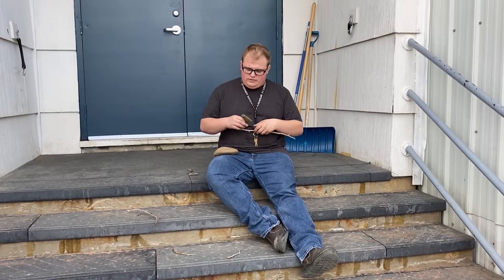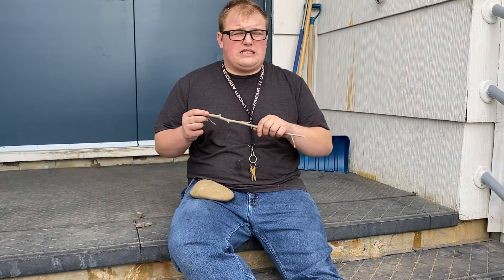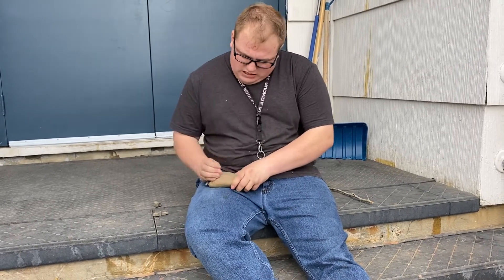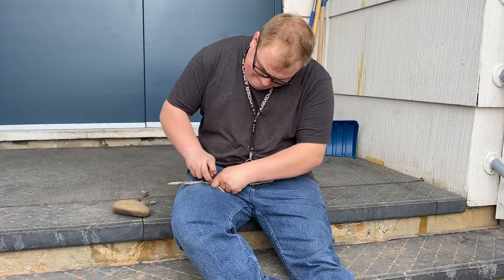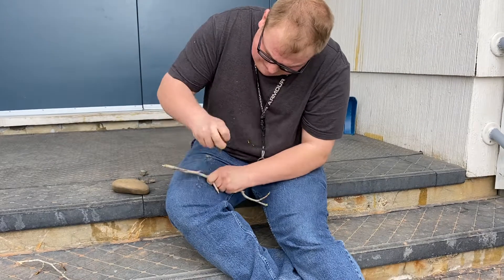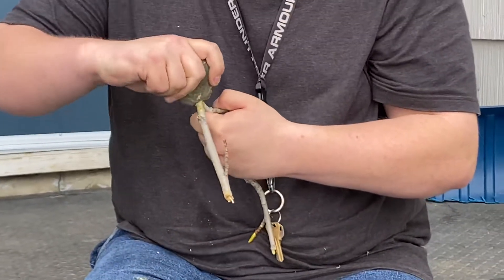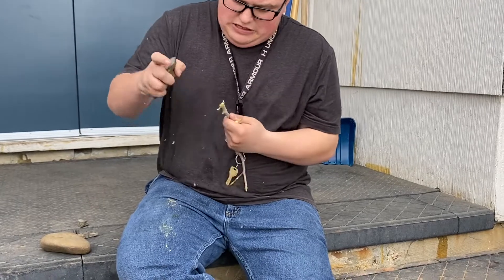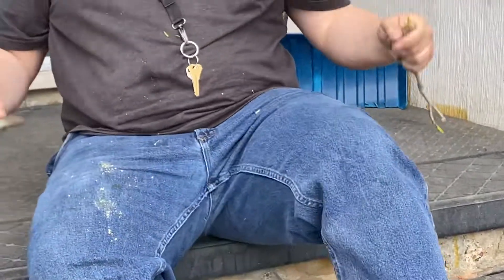Rock cutting stick￼